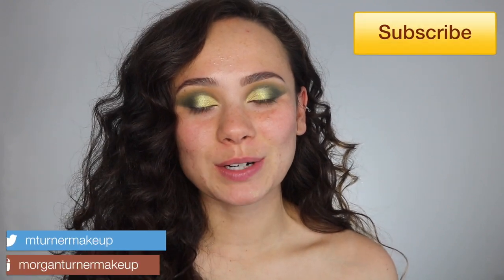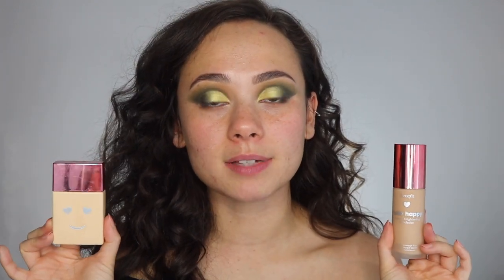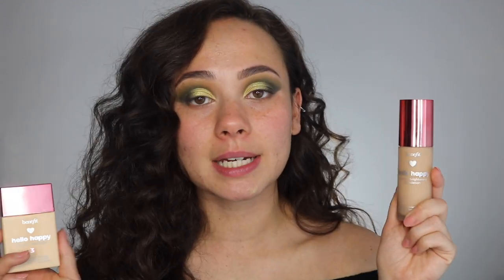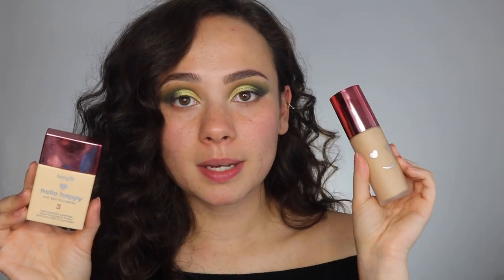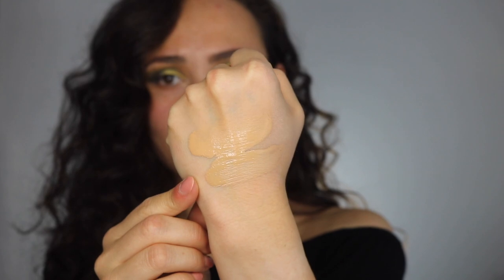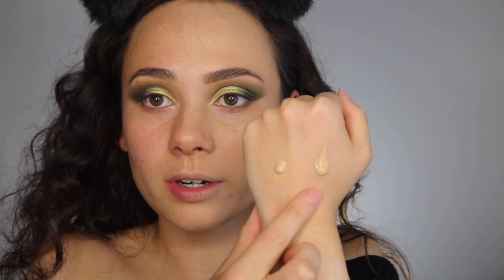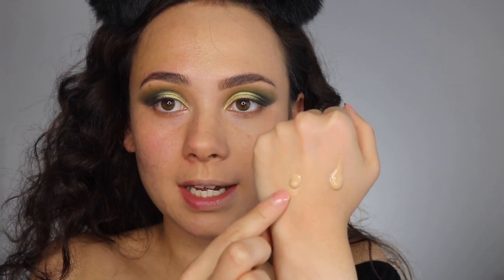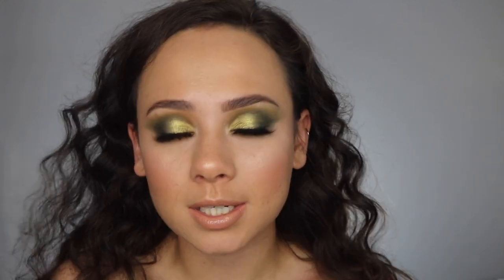Benefit Hello Happy Flawless Brightening Foundation Vs. Hello Happy Soft Blur Foundation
I was curious, an I know a lot of you were too, so here we go!! Here is how these two benefit hellohappy foundations compare to each other.

What I’m Wearing:

-Benefit Hello Happy Flawless Brightening Foundation (4)
-Benefit Hello Happy Soft Blur Foundation (3)
-Smashbox Primerizer
-Colourpop No Filter Concealer (Medium 20)
-Too Faced Born This Way Ethereal Setting Powder
-Maybelline City Bronzer (100)
-Milani Baked Blush in Luminoso
-Kylie Cosmetics Highlighter in Queen Drip
-Sigma Eyebrow Pencil in Medium
-Flower Warrior Princess Mascara
-Lilly Lashes in Miami
-NYX Lip Liner in Nude Beige
-Charlotte Tilbury Lipstick in Nude Kate
(Charlotte Tilbury)
-Bite Beauty Lipgloss in Flat White